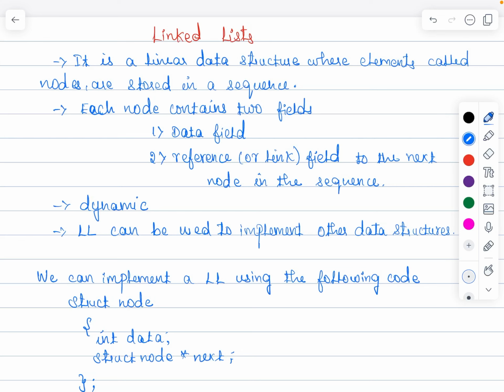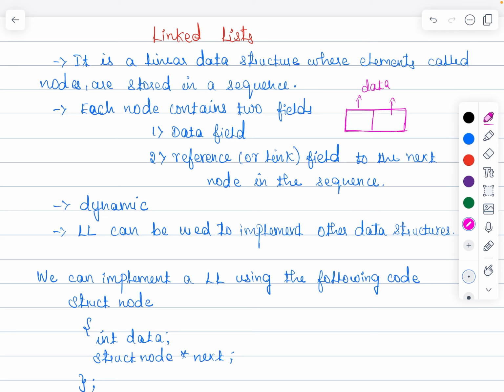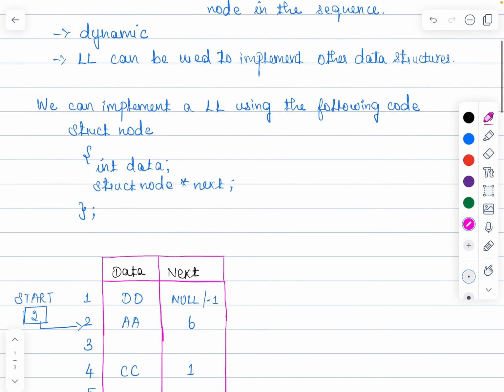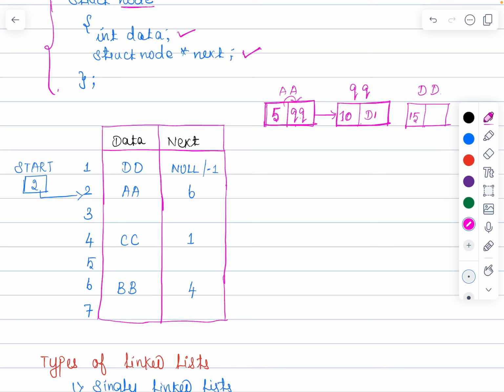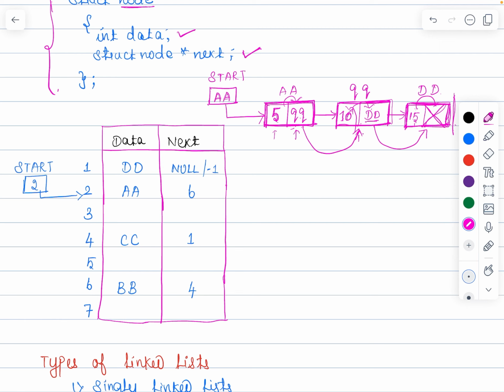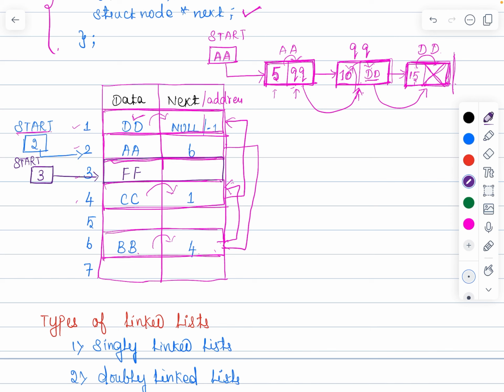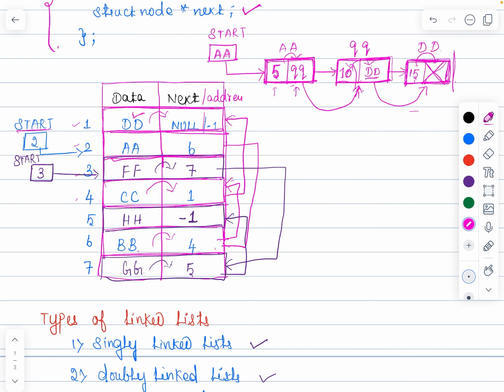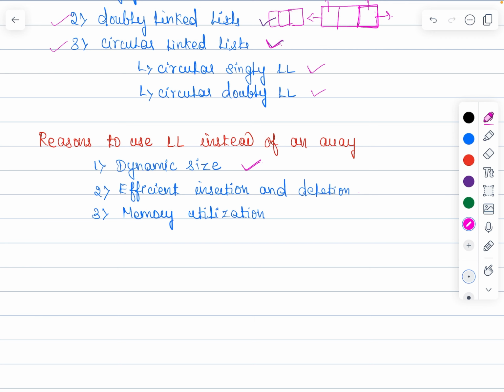Introduction of Linked Lists